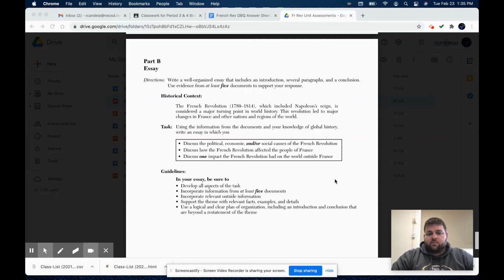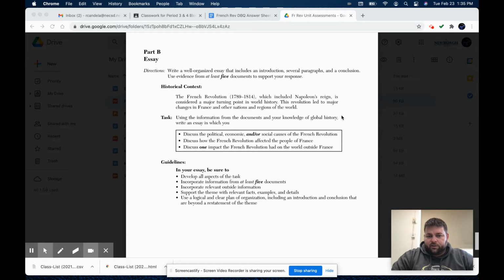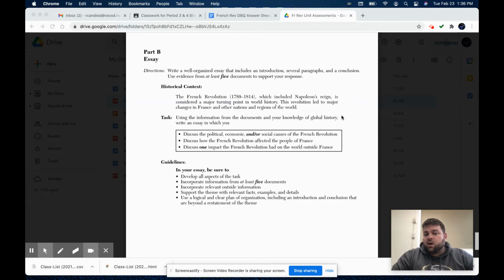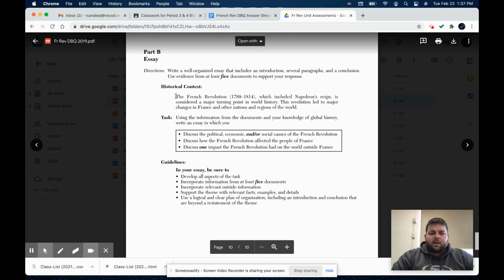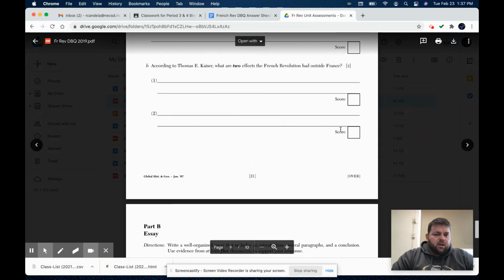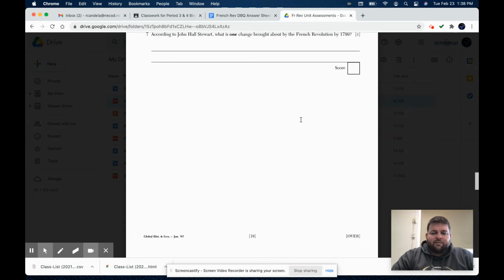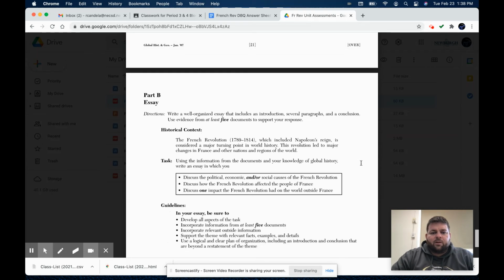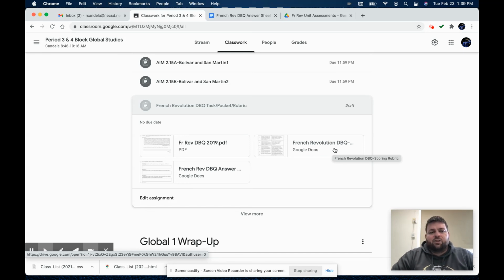Asynchronous Instructions 2-24-21